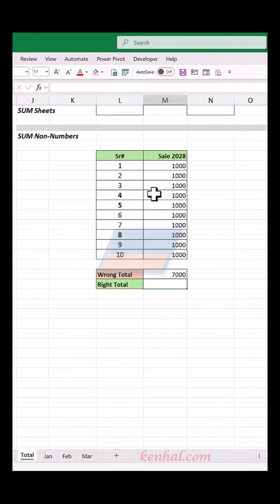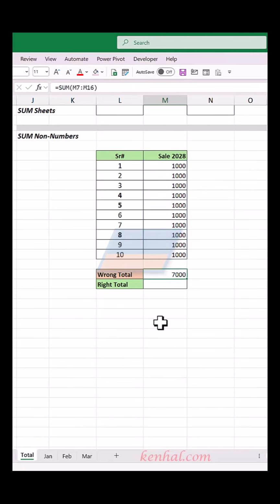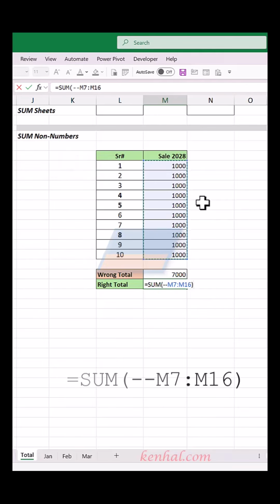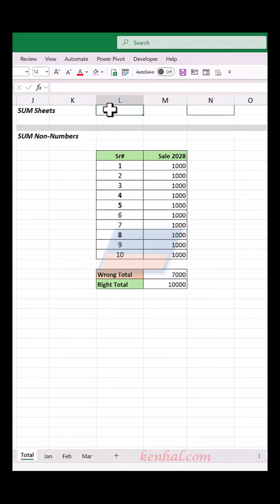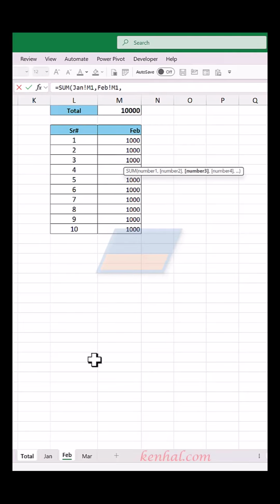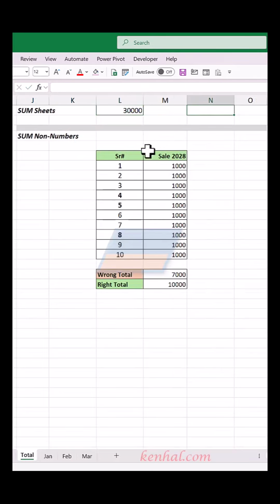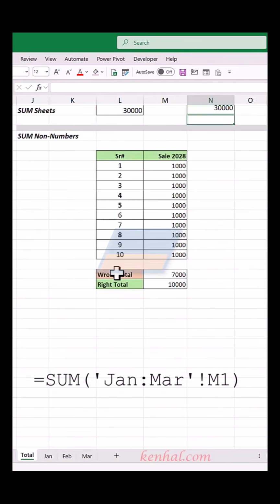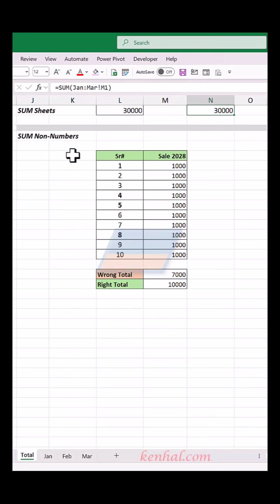SUM Text Numbers and Sheet Totals in Excel